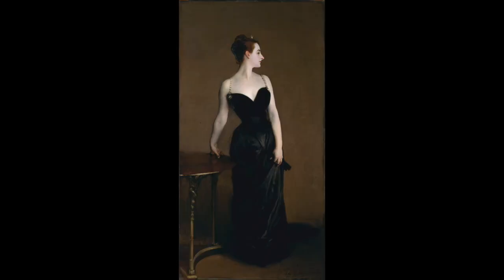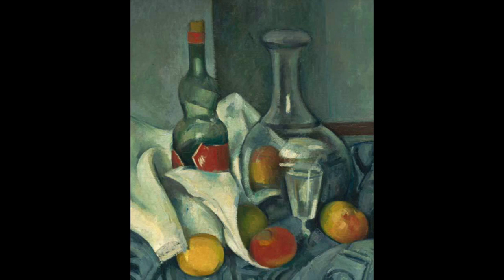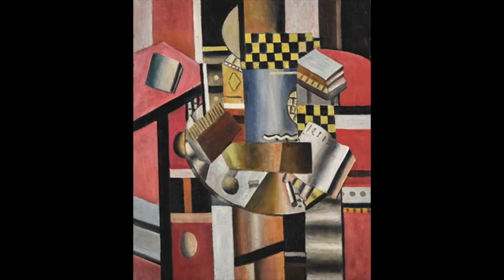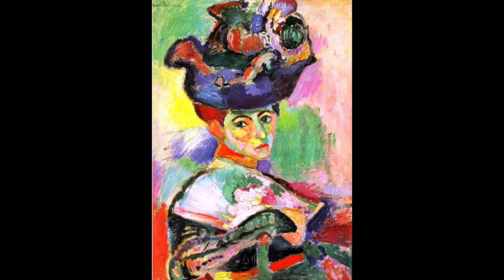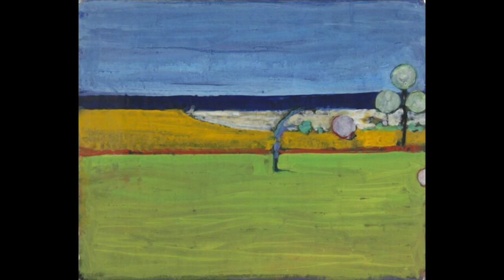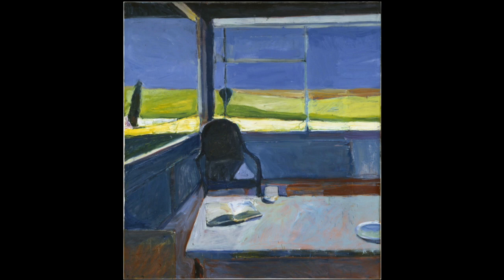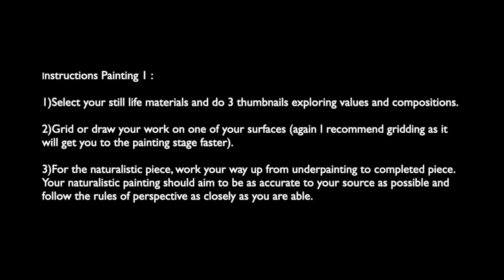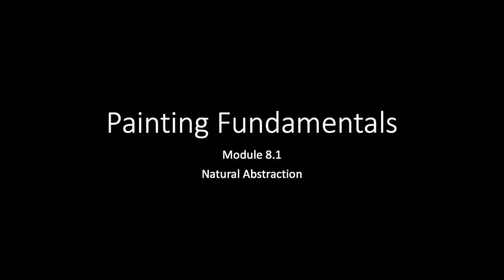Module 8: Natural Abstraction